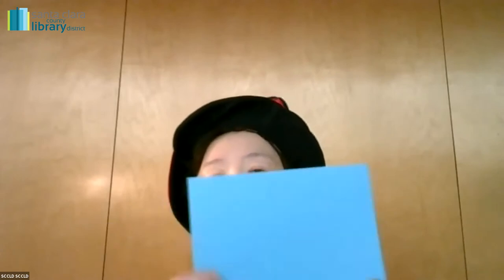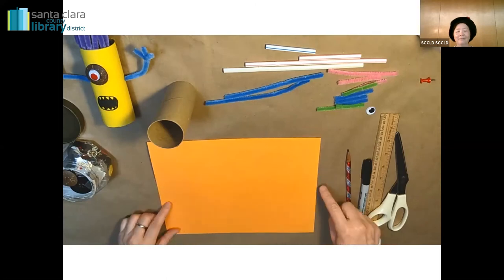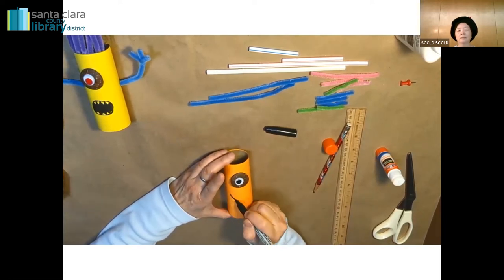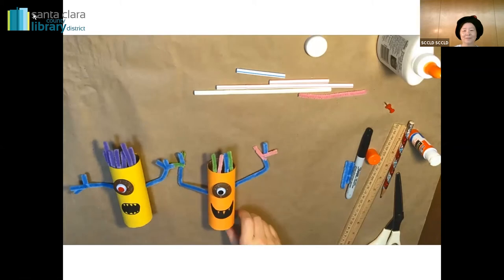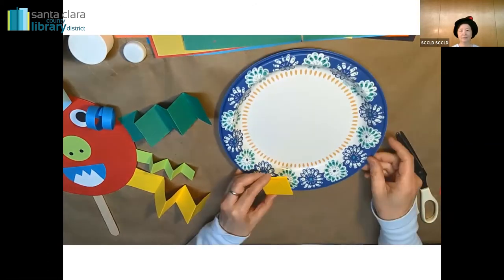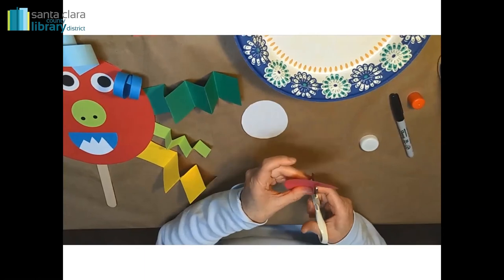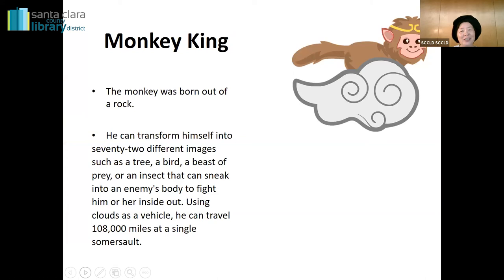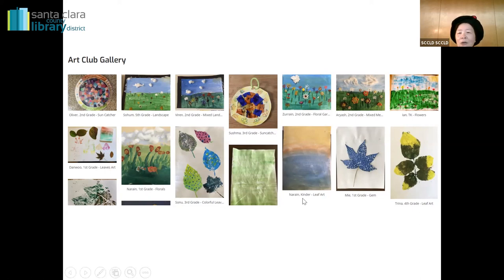Kids Art Club - Make A Silly Monster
Let your imagination go wild while creating a silly monster using household materials. Look around your house to see what you can find to create your monster. Create more than one and put on a show for your family.
Recorded in Zoom webinar with streaming to Facebook on July 14, 2020.